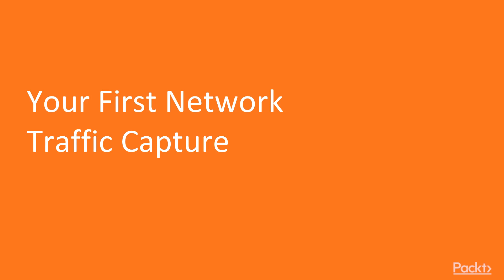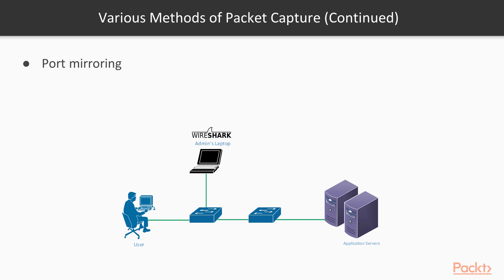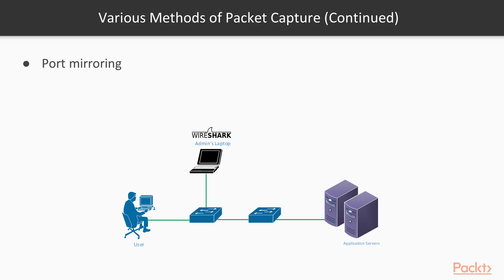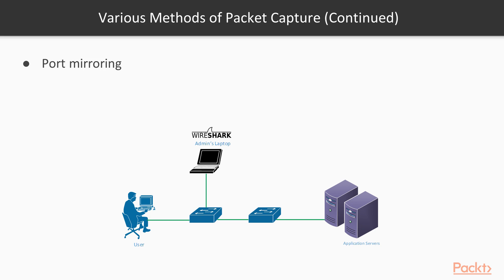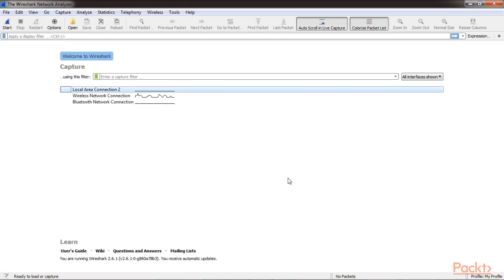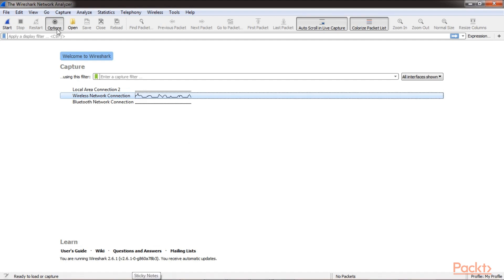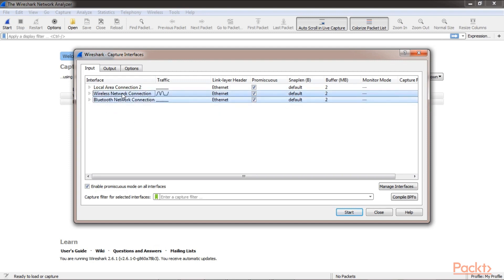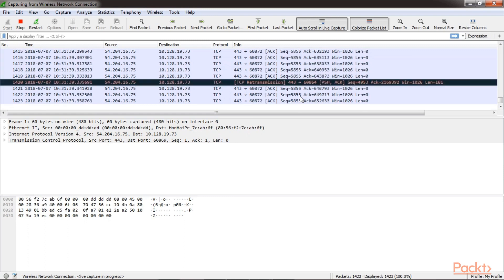Analyzing Network Traffic with Wireshark 2.6 : Your First Network Traffic Capture | packtpub.com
This video tutorial has been taken from Analyzing Network Traffic with Wireshark 2.6. You can learn more and buy the full video course